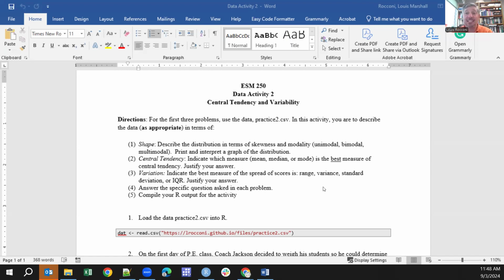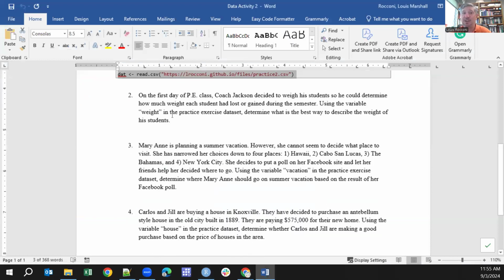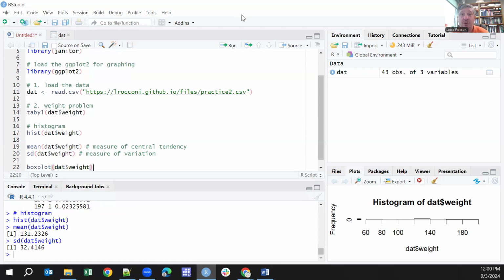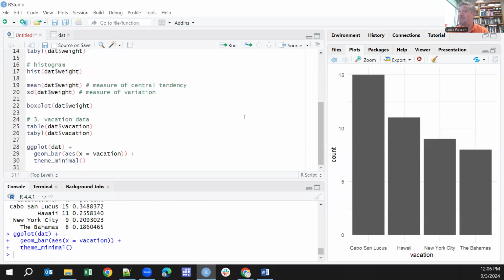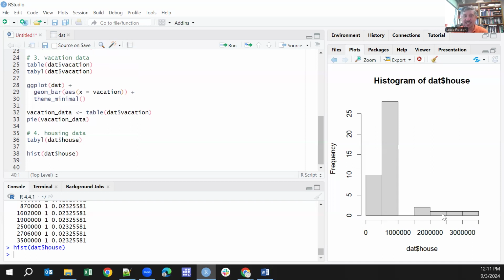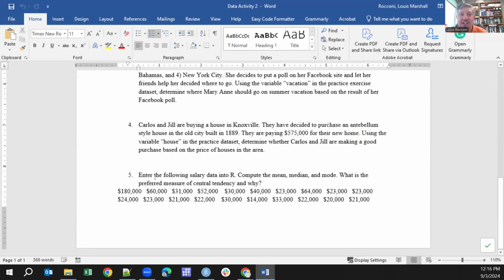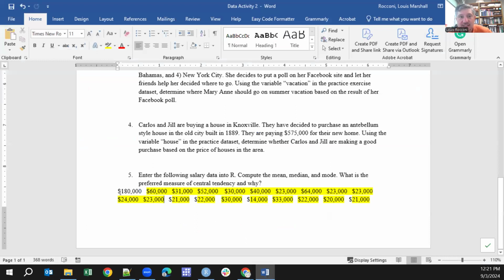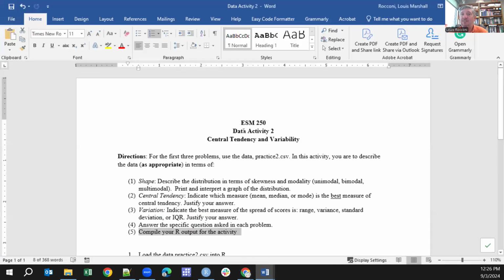ESM 250 Data Analysis 2 Video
This video walks through Data Analysis Activity 2 on Central Tendency and Variability